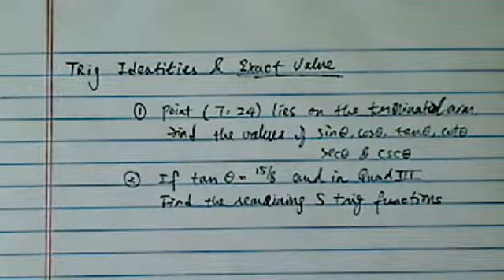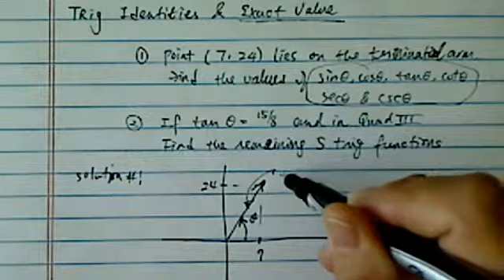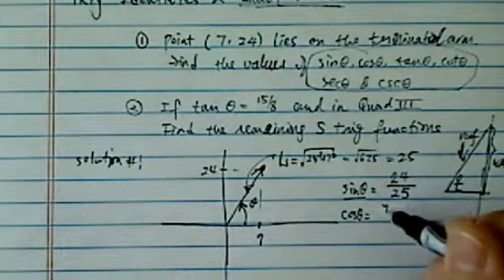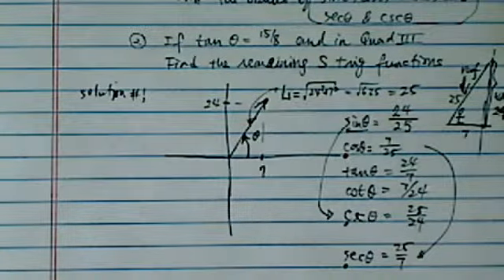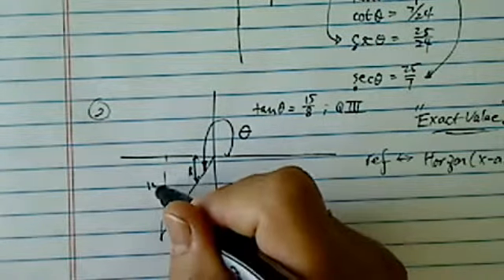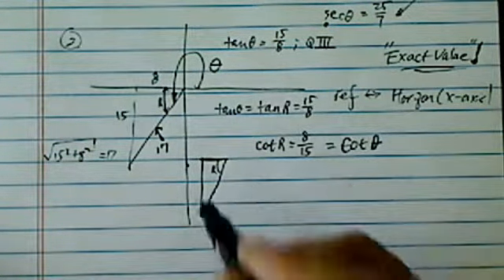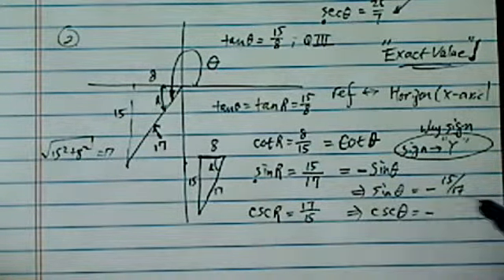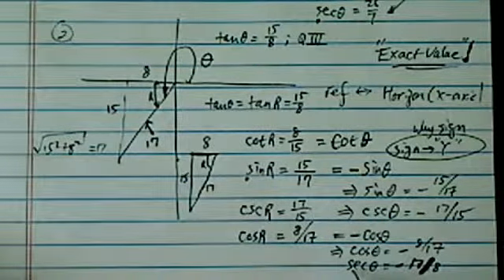*Trig Identities & Exact Value: A: pt (7,24) is on terminal. B: tanT=15/8 and quad III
Trig Identities & Exact Value:
1. Point (7,24) is on terminal. Find cos, sec,&cot, sin, tan
2. tanT=15/8 and quad III.  Find sin, cos, cot, sec, csc